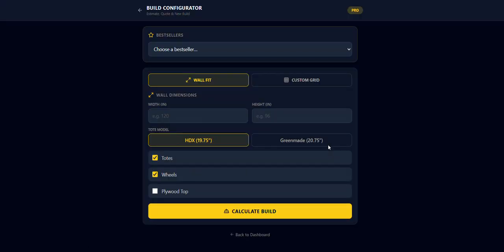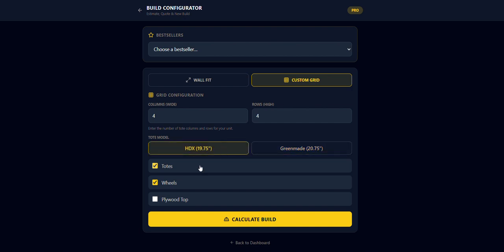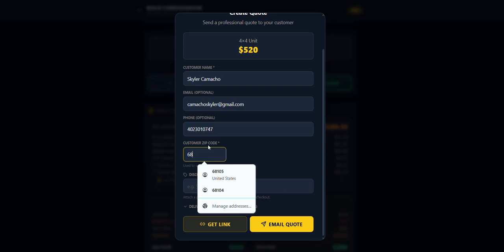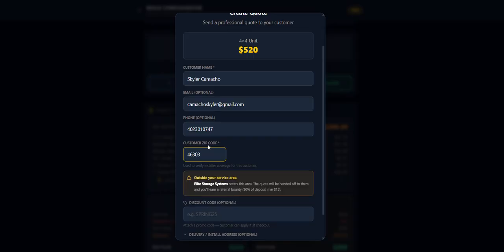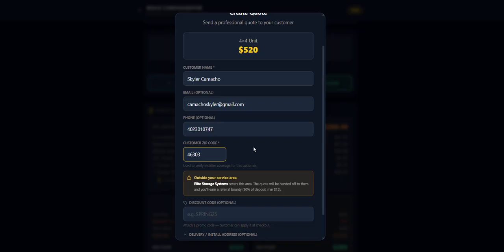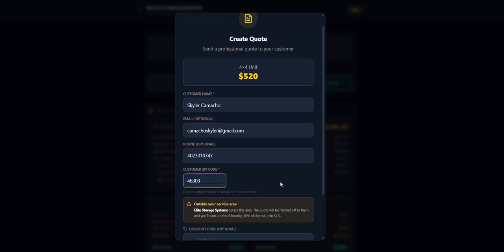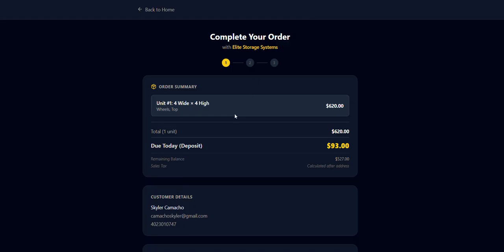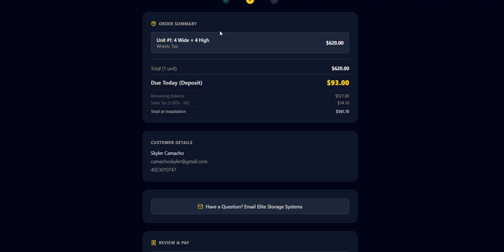How to Build and Send Custom Quotes | Storage Network Pro Installer Tutorial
In this detailed walkthrough, we break down the "Create Quote" engine within the Storage Network Pro Dashboard. This tool is explicitly designed to help installers seamlessly transition from a customer's 3D rack design into a fully itemized, professional proposal in seconds.

We cover the exact mechanics of how to customize your labor rates, manage material costs, add custom line items, and send branded, actionable quotes that allow customers to pay their deposit instantly. Say goodbye to back-and-forth emails and guessing on material costs.

What You Will Learn in This Video:

Importing Configurator Data: How the system automatically pulls dimensions, grid sizes, and exact material quantities directly from the 3D design tool into your quote.

Pricing & Margin Customization: Fine-tuning your base labor rates, travel/mileage fees, and material markups (including real-time adjustments for 2x4s, screws, and anchors).

Upsells & Custom Line Items: How to add profitable variations to the bid, such as supplying the 27-gallon HDX bins yourself, adding paint/stain finishes, or charging for existing garage clutter removal.

Payment & Deposit Configuration: Setting mandatory upfront deposit percentages through our integrated Stripe checkout, ensuring the job is financially secured before you ever purchase lumber.

Client Delivery & Tracking: Generating a professional, branded quote link, sending it to the client via SMS or email, and tracking exactly when the customer views, approves, and funds the proposal.

Keywords / Tags:
Storage Network app, contractor quoting software, how to estimate handyman jobs, automated estimating tool, garage storage quotes, 2x4 tote rack pricing, building estimates, Stripe integration for contractors, invoice generator, local installer business, construction software, 27 gallon tote organizer, estimating material costs.